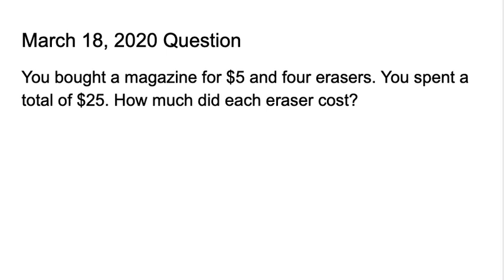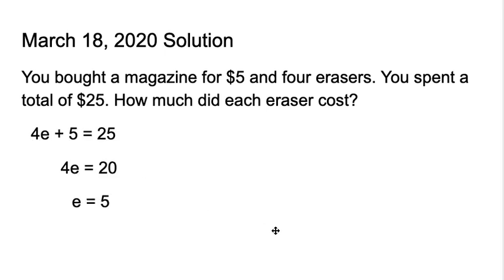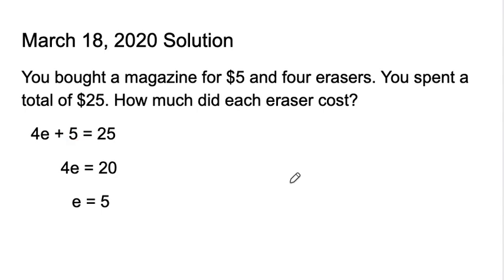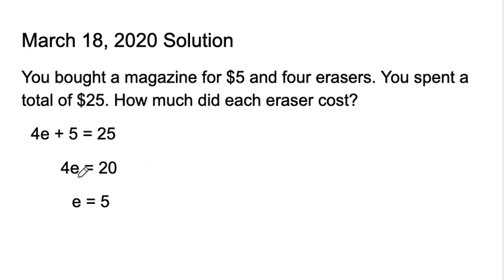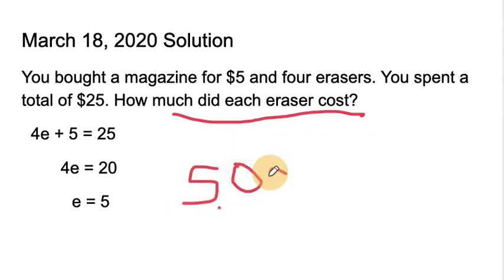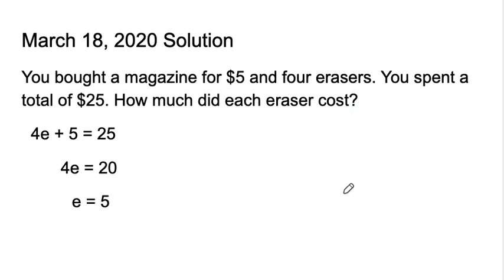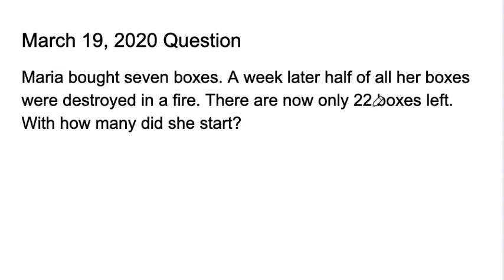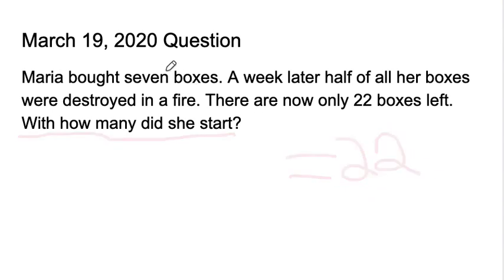March 18 Solution March 19 Question